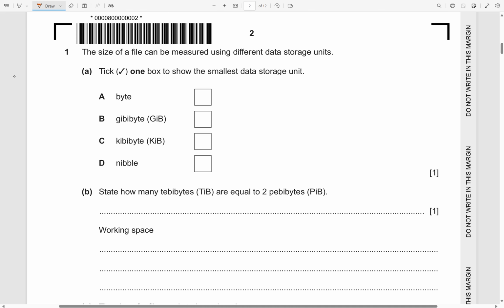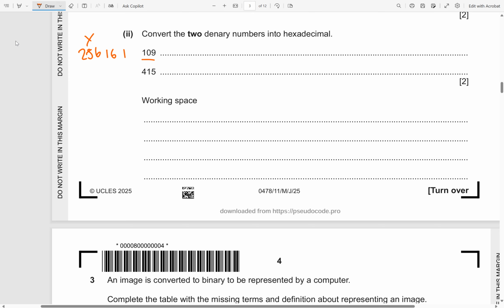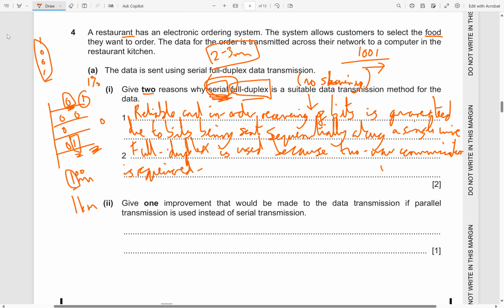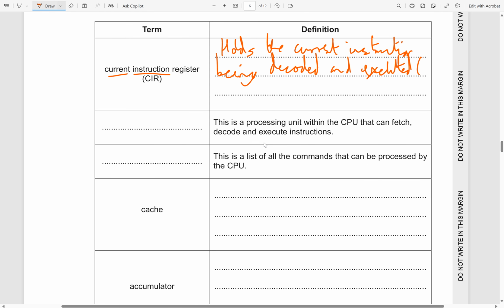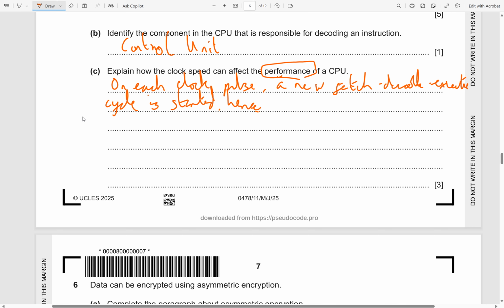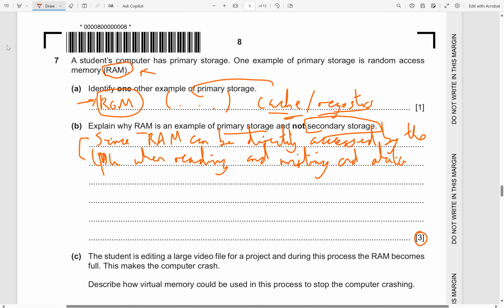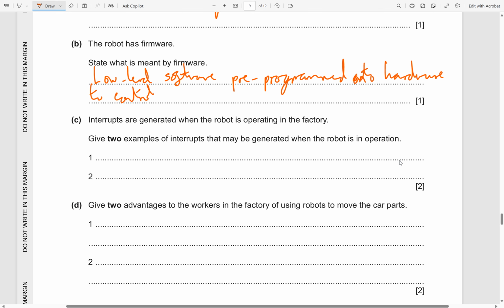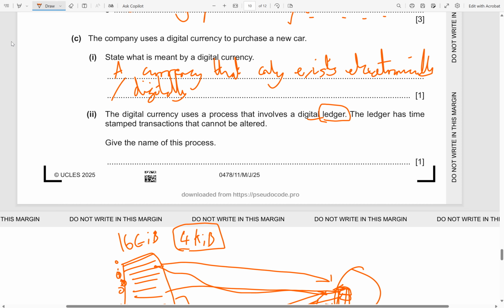[Solved Past Paper] May/June 2025 Paper 11 IGCSE 0478 0984 | O-Level 2210 | Computer Science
00:24 Question 1: files, data, storage, byte, gibibyte, kibibyte, nibble, bit, tebibyte, pebibyte, compression, lossy, lossless, transmission, bandwidth, attachment

09:00 Question 2: hexadecimal, denary, binary, inkjet printer, laser printer, convert, number system

20:21 Question 3: binary, image, pixel, picture element, resolution, width, height, bit depth, colour depth, file header, image header, metadata

27:40 Question 4: network, serial, full-duplex, skewing, parallel, checksum, algorithm, echo check, parity check, ARQ, automatic repeat request, error detection, verification, IP address, packets, sender, receive, packet number, payload, packet switching, router, routing table, retransmission

51:16 Question 5: processor, CPU, von Neumann, current instruction register, CIR, fetch, decode, execute, FDE cycle, core, instruction set, cache, temporary memory, volatile, fast, accumulator, clock, control unit, CU, clock speed, overclocking

1:11:44 Question 6: asymmetric encryption, algorithm, binary, ciphertext, compression, hardware, hexadecimal, plaintext, public key, private key, symmetric, key exchange

1:23:30 Question 7: primary storage, RAM, random access memory, ROM, read-only memory, cache, registers, volatile, direct access, CPU, virtual memory, paging, page table, secondary storage, solid state, flash memory, SSD, USB drive, SD card, control gate, floating gate, insulator, electrons, charge

1:42:30 Question 8: robot, mechanical, electrotonic, autonomous, firmware, low-level, hardware, assembly, assembly, interrupts, software, fast, efficient, machine learning

1:51:00 Question 9: operating system, OS, memory management, memory allocation, deallocation, free, paging, segmentation, virtual memory, hacker, brute force attack, passwords, two-factor authentication, 2FA, biometric, strong passwords, word list, limit login attempts, digital currency, cryptocurrency, digital ledger, blockchain